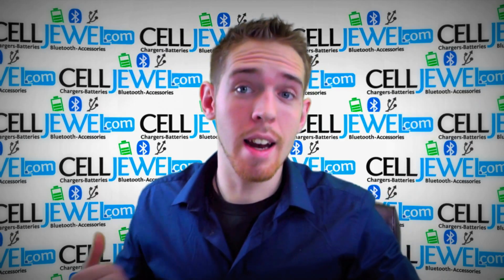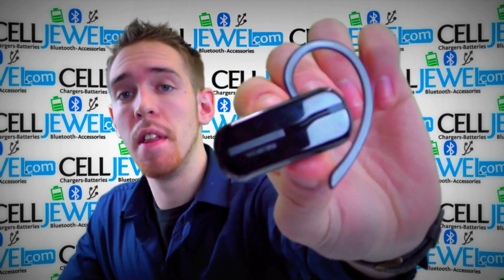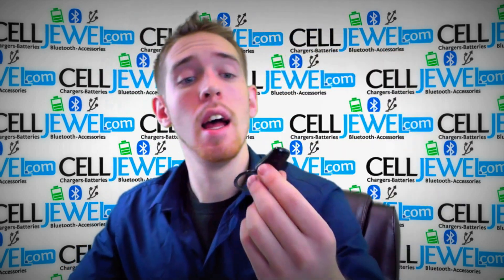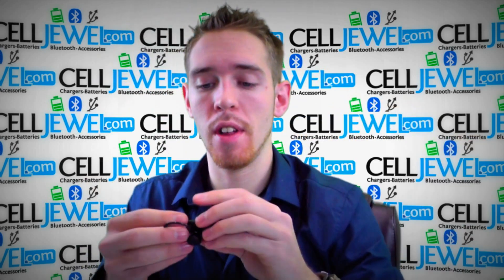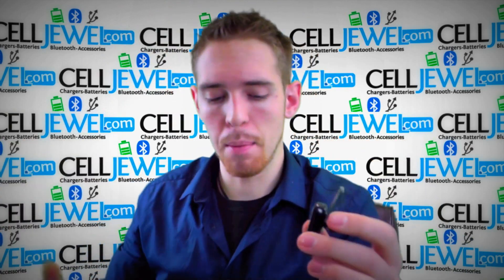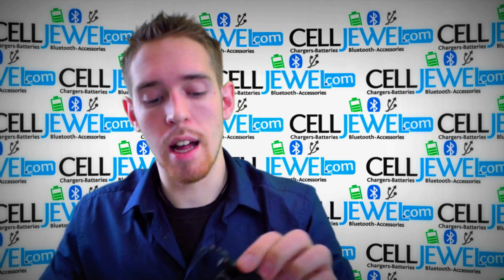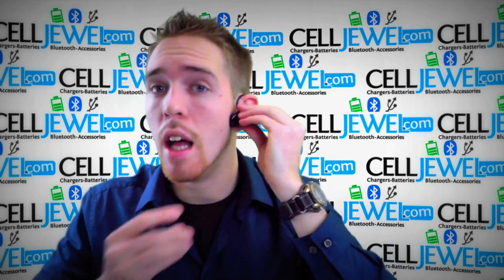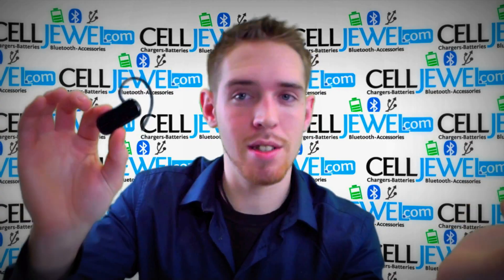CellJewel.com - Nokia BH-102 Bluetooth Headset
The sleek Nokia Bluetooth Headset BH-102 is an easy to use wireless headset with a comfortable ear hook and its user-friendly functionality. Easily access the answer/end button, volume control, mute and redial with just a light touch of your finger.